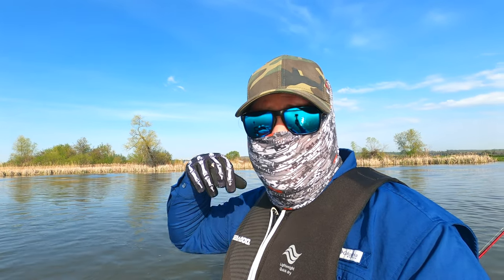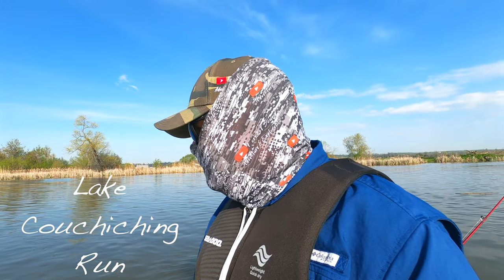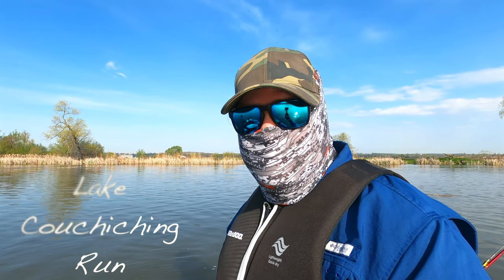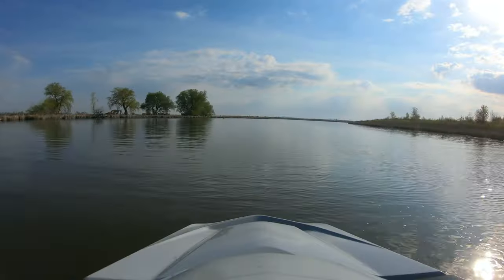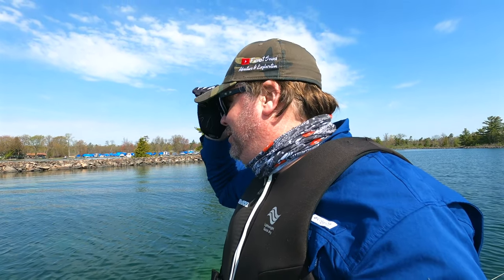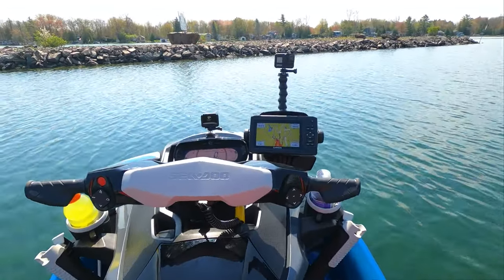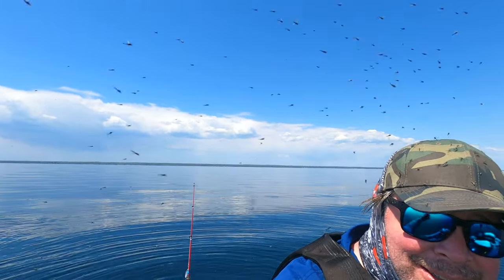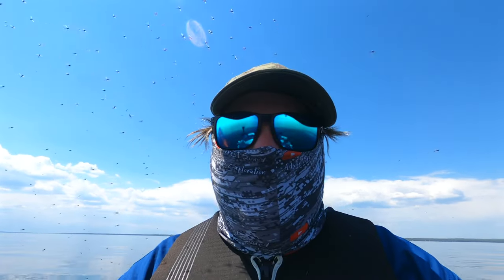Lake Couchiching Run EP 69 Sea Doo Adventures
Welcome to Sea Doo Adventures - Episode 69 - Lake Couchiching Run! In this episode we are back out on the water and with my buddy from Catch Me Outdoors _ YT and we make a day of it as it was so nice and calm out on the lakes. Hope that you will come along for the run!

Just want to say hi and thanks to all the new subscribers that have come on board and to all that have been here for a while Thank You All !! Cheers!!

Equipment Links:

Ram Mount:

Camping Chair:

Go Pro Hero 8:

Go Pro Flex Clamp

DJI Mavic Mini:

Columbia PFG

My BRP Dealer:
Energy Powersports
879 Cranberry Ct
Oakville, ON L6L 6J7